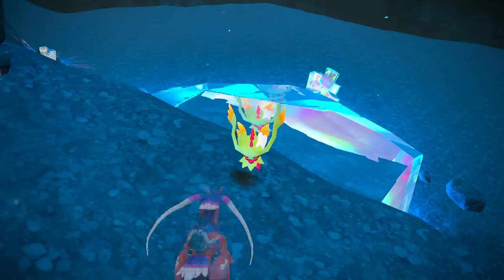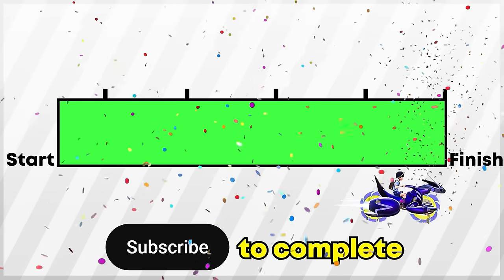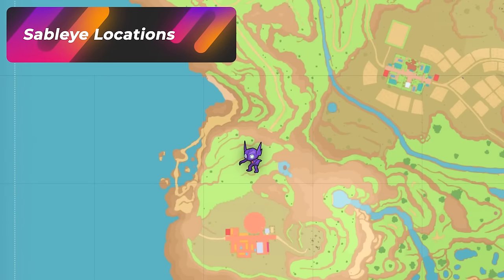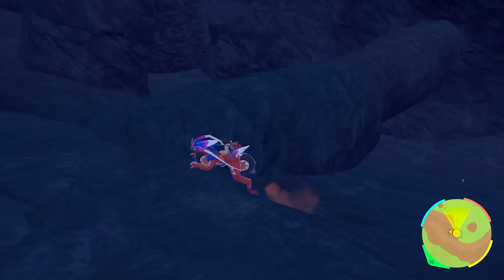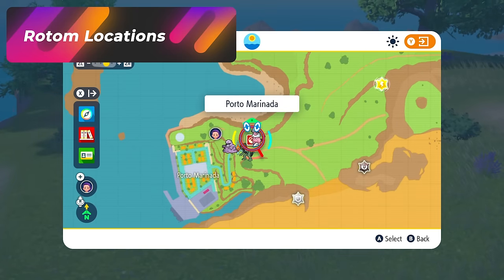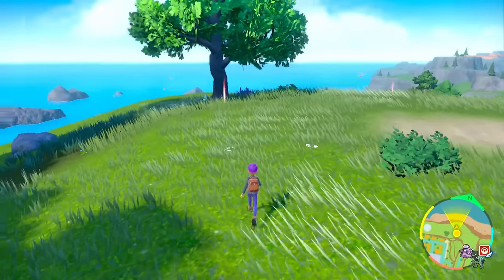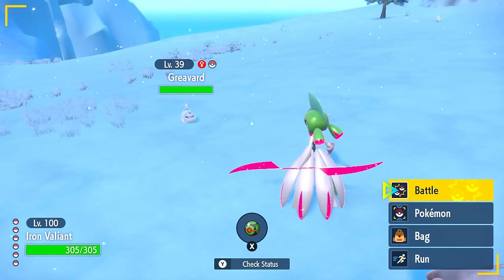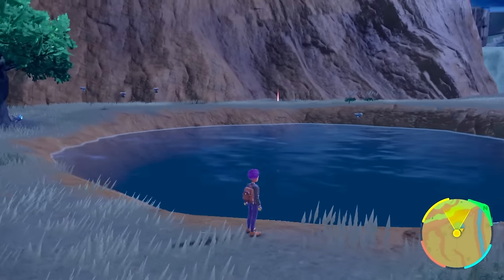100% Shiny GHOST Pokemon Locations in Scarlet & Violet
⏱️  Video Chapters ⏱️
00:00 Intro
00:19 Day vs Night Pokemon
00:35 Exceptions
01:15 Ghost Sandwich Recipe
01:43 Bramblin
03:30  Free Shiny Luck
03:41 Sinistea
04:51 Authentic Sinistea
07:28 Mimikyu
09:07 Sableye
11:29 Sandyghast
13:02 Spiritomb
14:52 Dreepy/Drakloak(Violet Exclusive)
16:12 Rotom
17:32 Gastly/Haunter/Greavard/Houndstone
19:06 Greavard/Houndstone
19:38 Gastly
20:32 Greavard/Froslass
21:18 Drifloom(Scarlet Exclusive)/Shuppet
23:36 Drifloom/Drifblim(Scarlet Exclusive)/Banette
24:24 Misdreavus(Violet Exclusive)
25:18 Dreepy/Drakloak(Violet Exclusive)
26:02 Misdreavus ,Mismagius & Dreepy, Drakloak(Violet Exclusive)
27:02 Flutter Mane(Scarlet Exclusive)